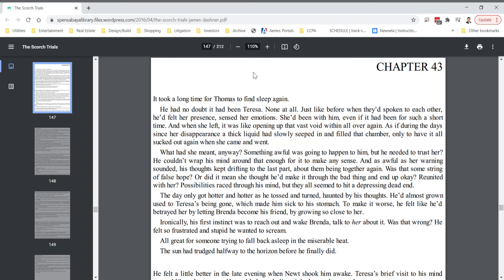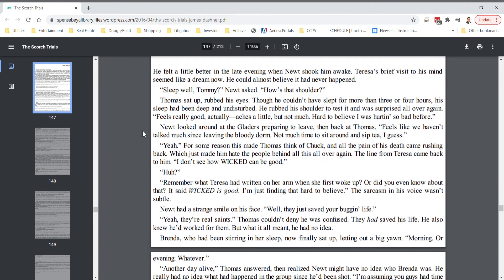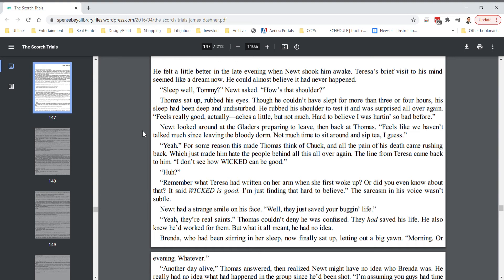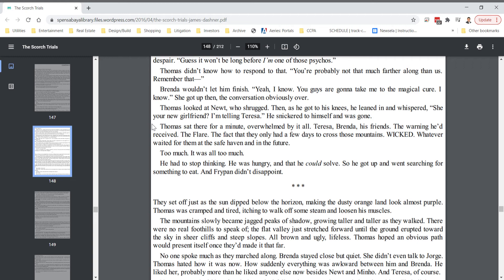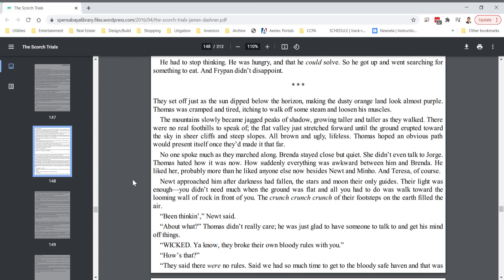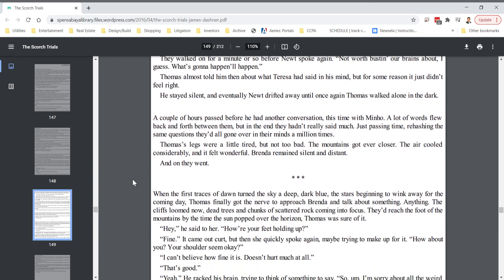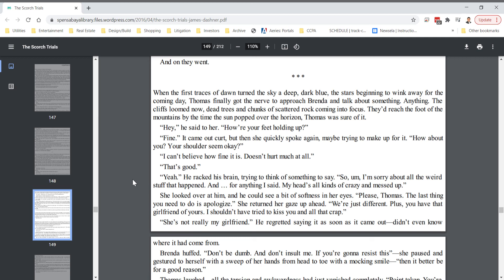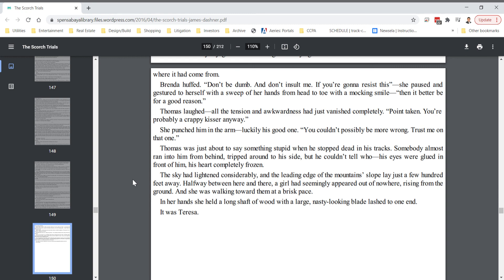The Scorch Trials - Chapter 43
This is a read aloud of The Scorch Trials chapter 43.